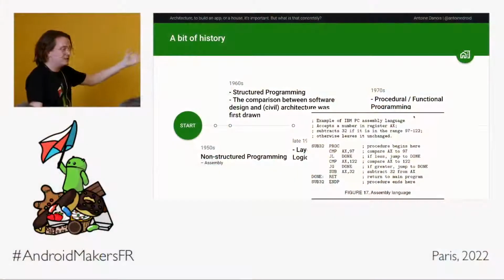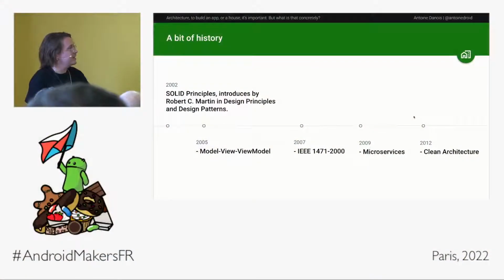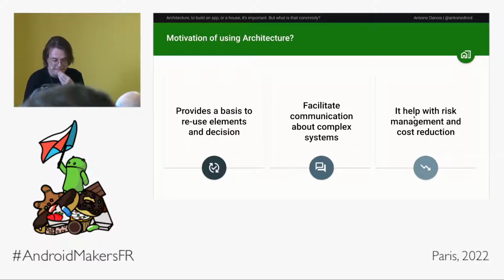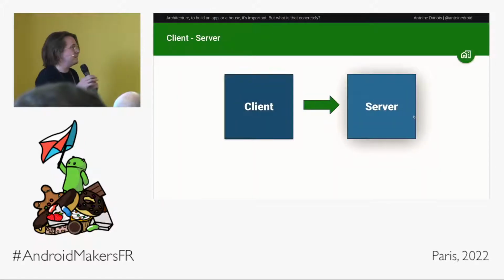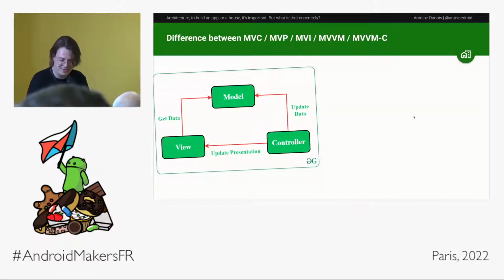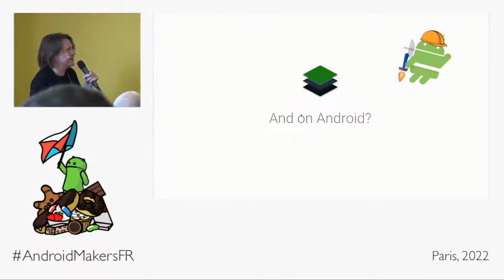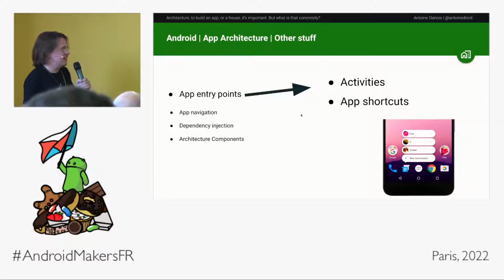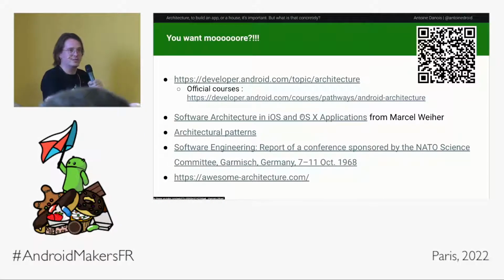Architecture is vital to build an app. But what is that concretely? by Antoine Danois, Citymapper EN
This session was given at Paris Android Makers 2022 by Antoine Danois, Citymapper.

MVVM, MVP, Clean Architecture, Baroque, Multitier, you hear those words at every conference, at work, or anywhere else, but maybe you don't really know what it is? Or you are not sure why you should you a certain type of Architecture instead of another?

In this talk, I want to give you all the tools to know about architecture and I want to show you an overview of the most commun type of architectures we are using in the mobile world.